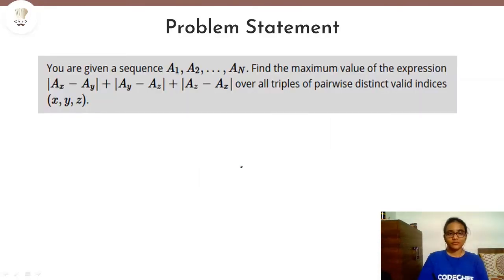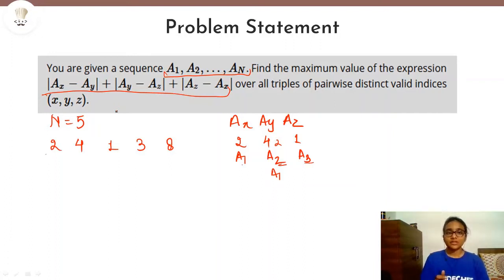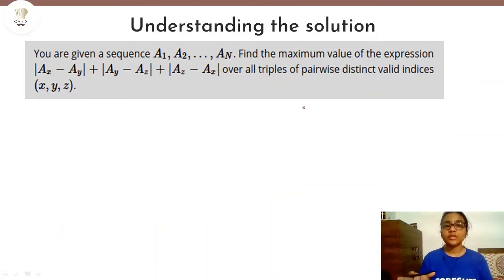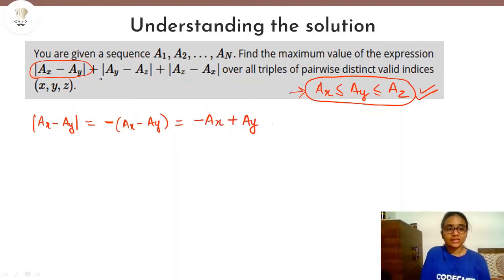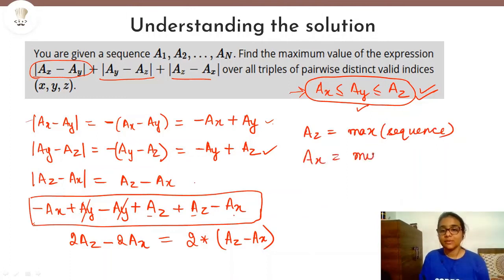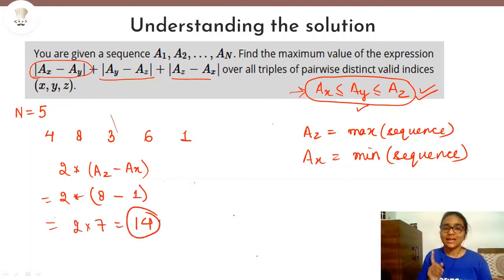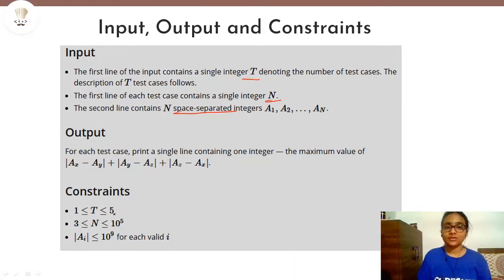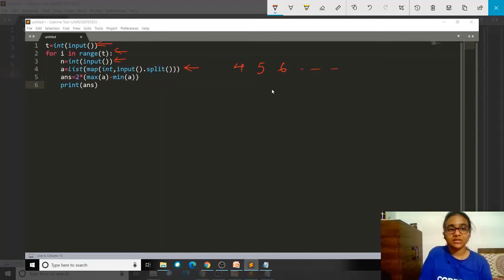Maximise Function (MAXFUN) | February Long Challenge 2021 | Prachi Agarwal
This is the official video editorial of the CodeChef February Long Challenge 2021.

Problem: Maximise Function (MAXFUN)
Educator Name: Prachi Agarwal